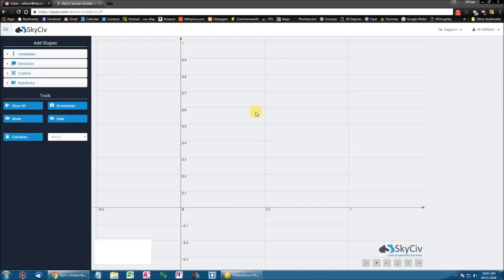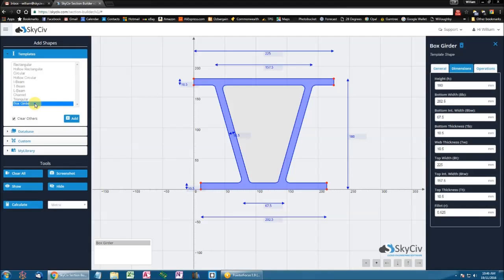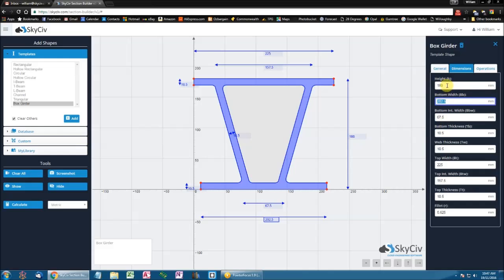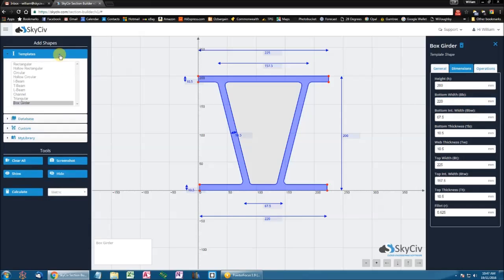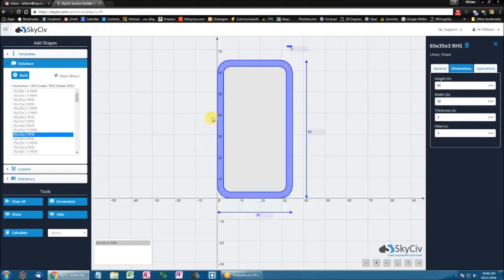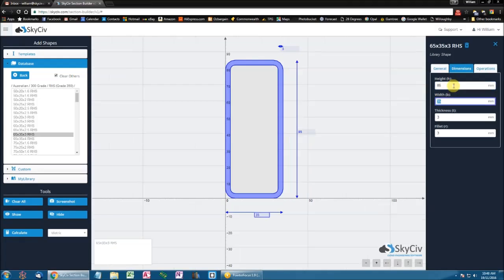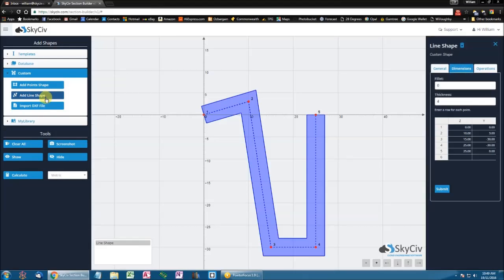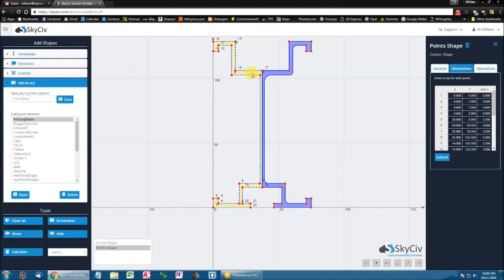#1 Getting Started and Adding Shapes - SkyCiv Section Builder Training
Welcome to SkyCiv's video tutorials on the new Section Builder! In this video we'll be getting you started with a quick run down on the different ways to create your sections. We provide a preview on some of the new UX features in the Templates section with our newest shape template, the boxgirder.